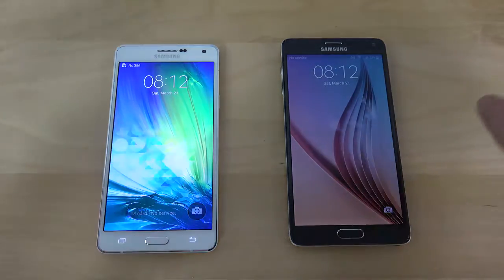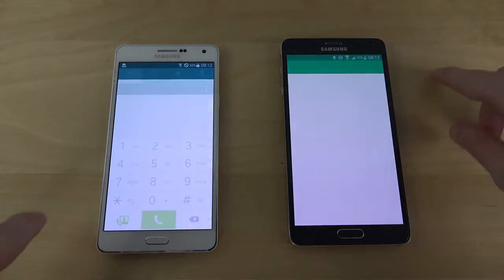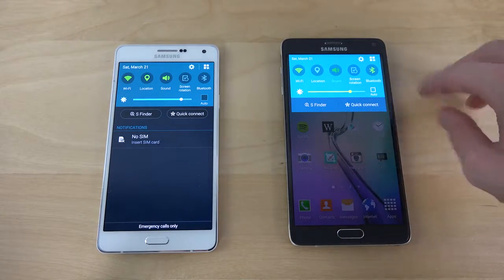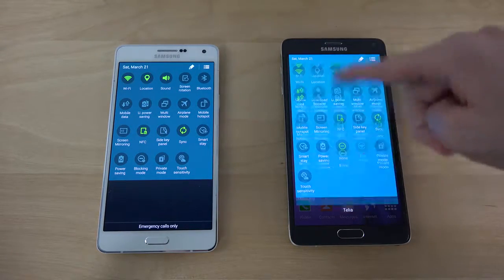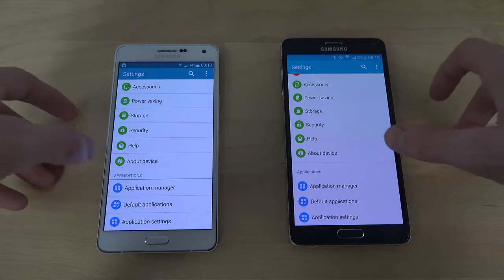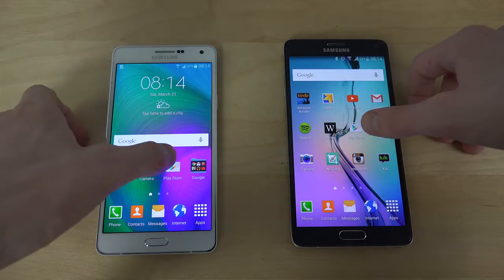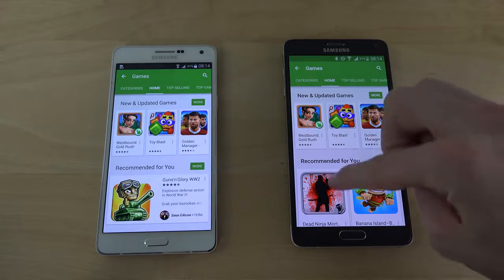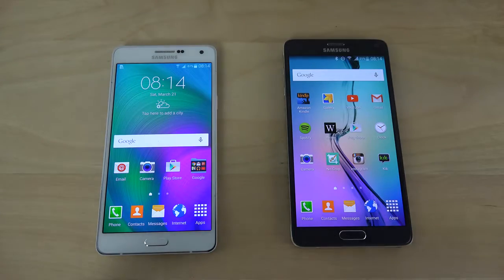Samsung Galaxy A7 vs Samsung Galaxy Note 4 -Which Is Faster ? 4K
Which is faster samsung galaxy A7 or galaxy note 4 see this video to nowing and share it if you like :)
see you .